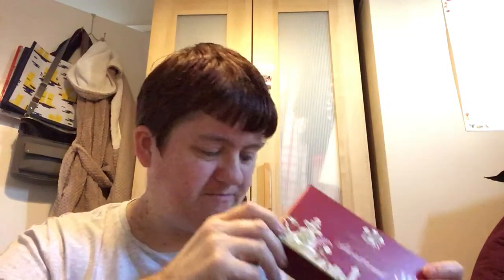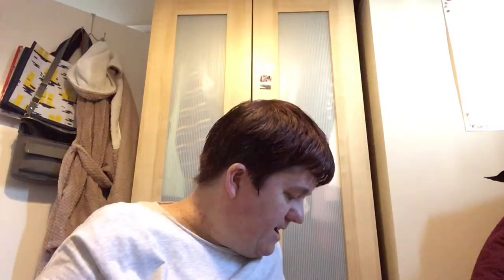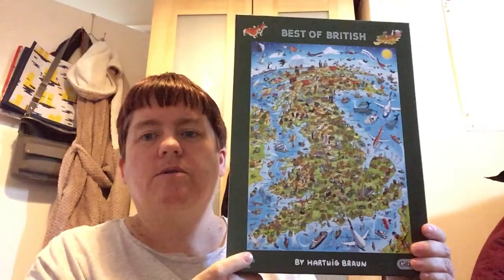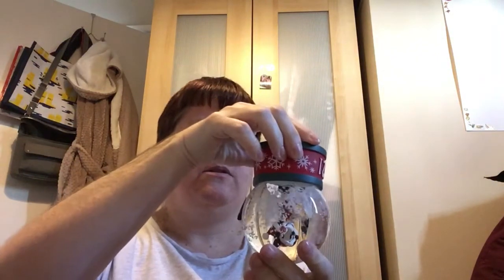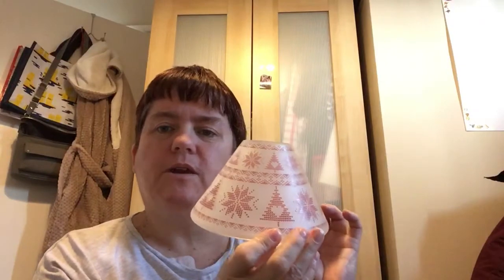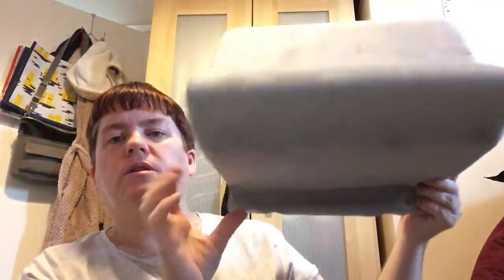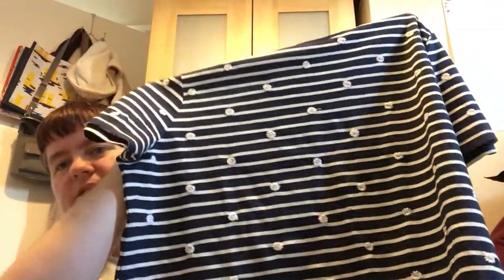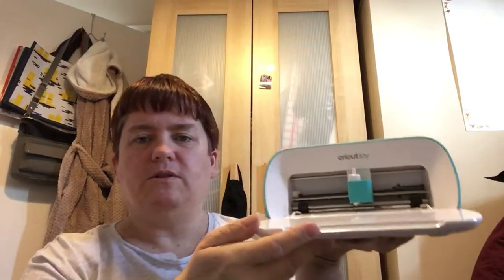What I had for Christmas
In this video I will be showing you what I had for Christmas from my family.